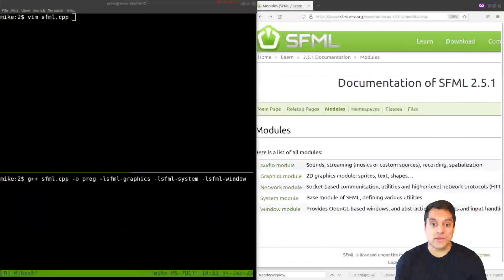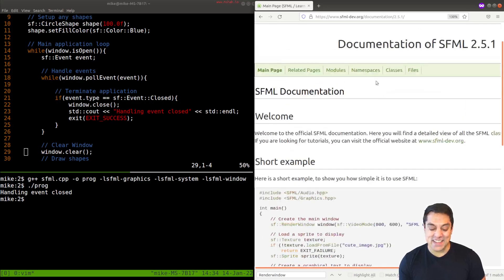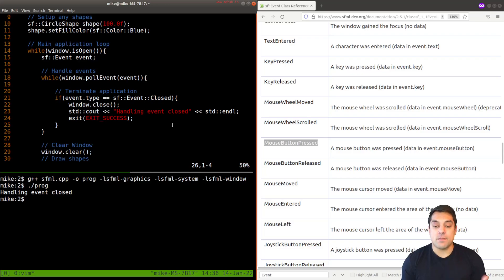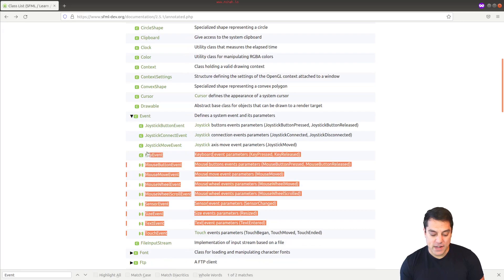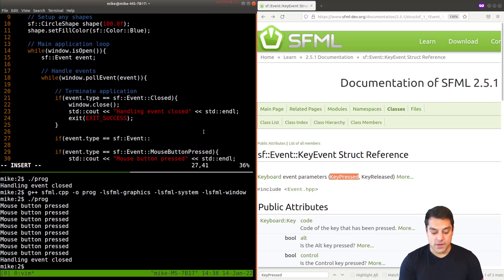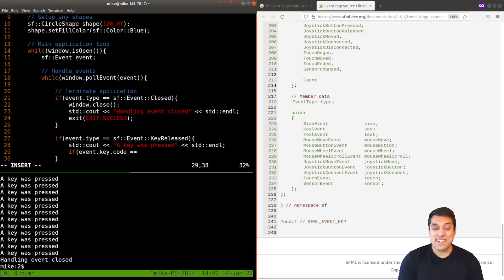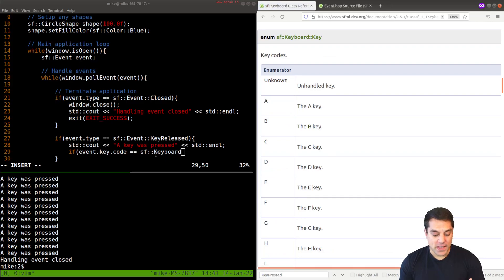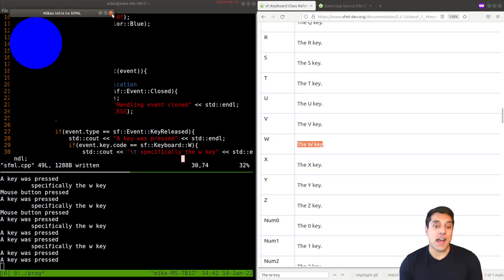SFML Detecting Mouse events and keyboard key press events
►Lesson Description: In this lesson I am going to show you how to use the SFML Documentation to get an idea of what an 'event' is, and how to then perform key presses and mouse clicks. We'll learn by exploring the documentation, such that this way you do not have to rely on tutorials in the future once you get a hang of navigating the docs!

00:00 Introduction
00:50 Opening up the documentation
1:20 Discussing sf::event
2:30 Handling MouseButtonPressed
3:35 Handling Key presses
5:10 Detecting a specific key press
8:00 Discussion of other sf::Event
8:40 Conclusion